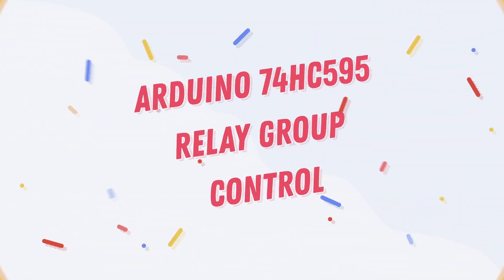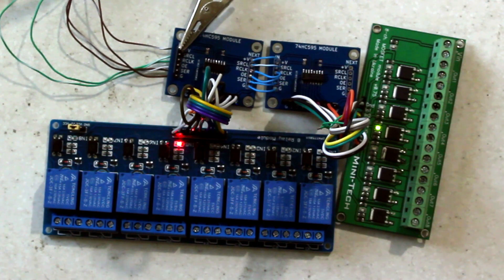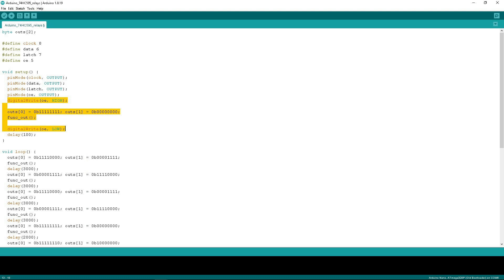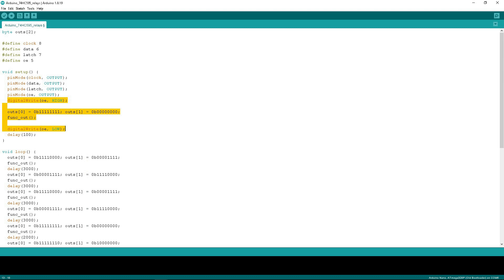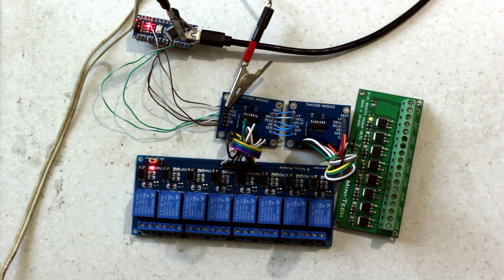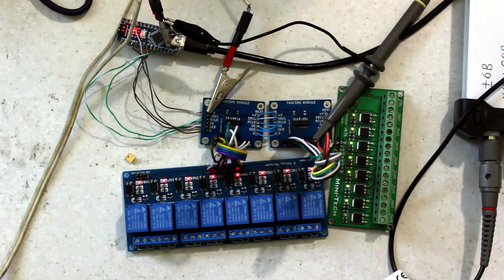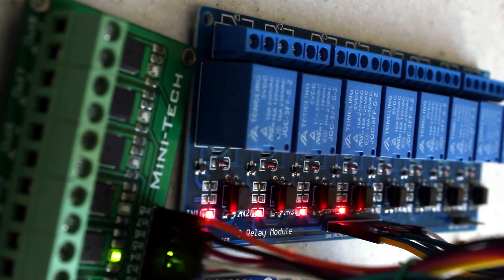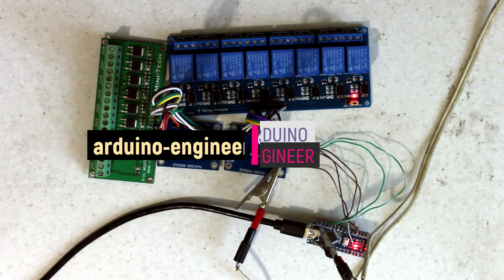🚩Arduino 74HC595 relay group control